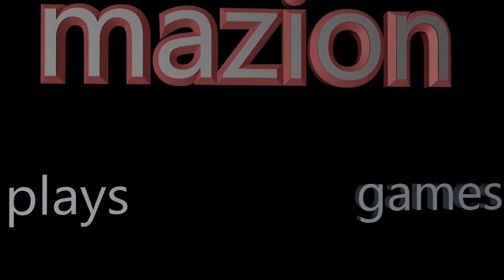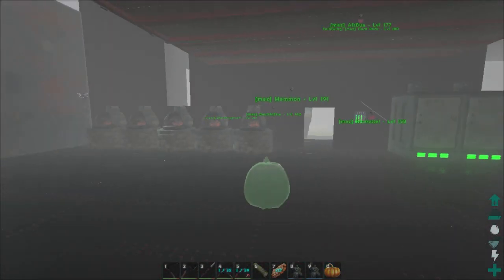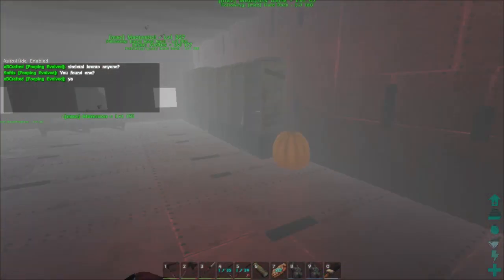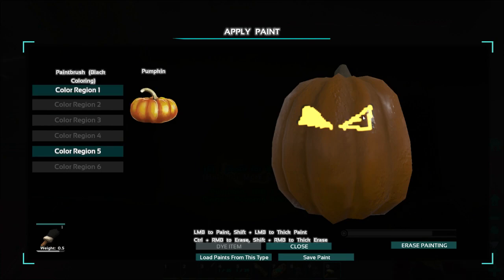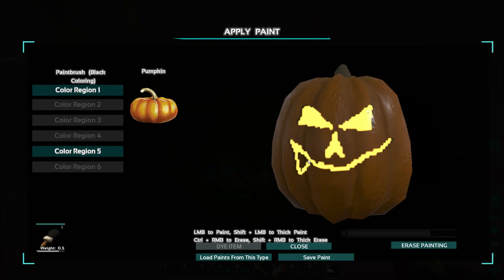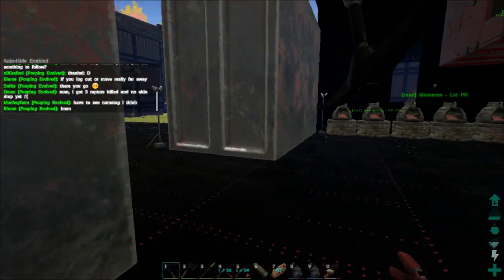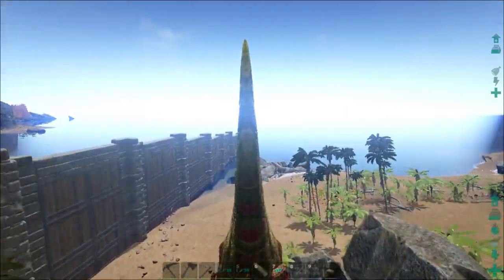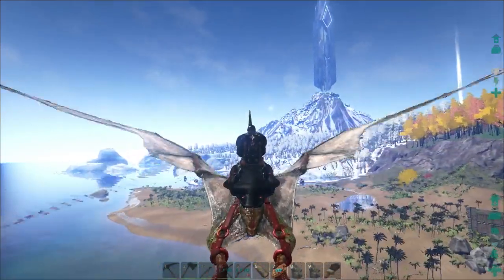ARK: Survival Evolved - Pumpkins, Scarecrows, Tombstones and Spider! S2E56 Gameplay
Mazion reporting for duty, throwing you some ARK: Survival Evolved Gameplay! Season 2 - Pooping Evolved! Today we check out some of the new content (Pumpkin, Scarecrow, Tombstones) from FEAR EVOLVED and at one point we hang out with Sl1pg8r to tame a spider! We also get a Bronto costume! check it out ;)

ARK: Survival Evolved is a game all about survival. You start with nothing, and must harvest food and resources, hunt for food, craft your own items, build structures and even TAME DINOSAURS to conquer your environment.

THE POOPERS!

Music Props (in order):
Intro/outro -
Track: Cipher2